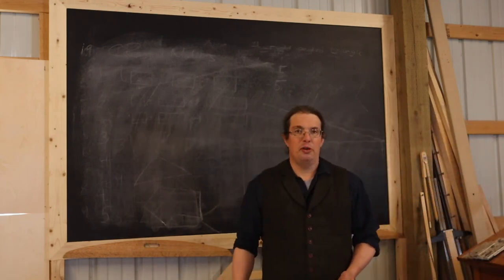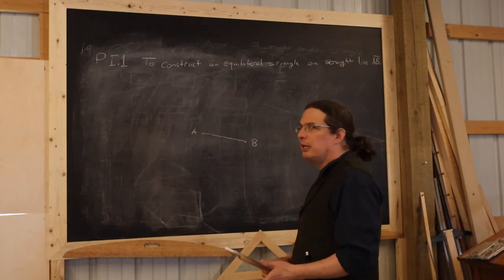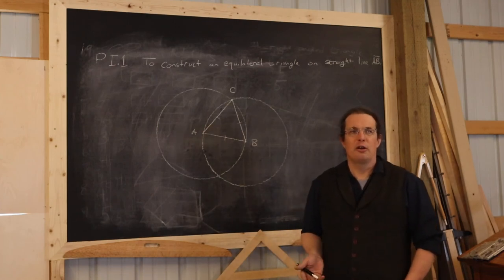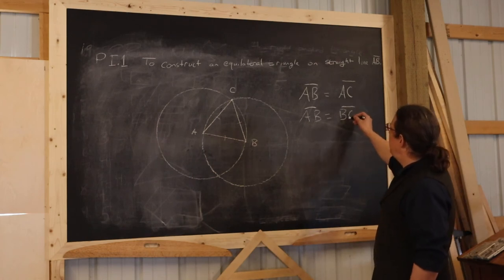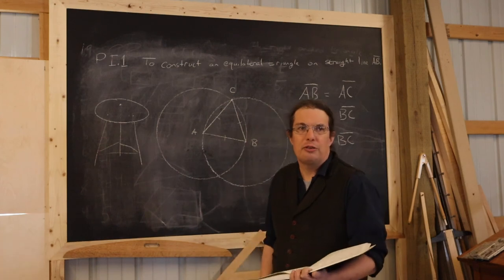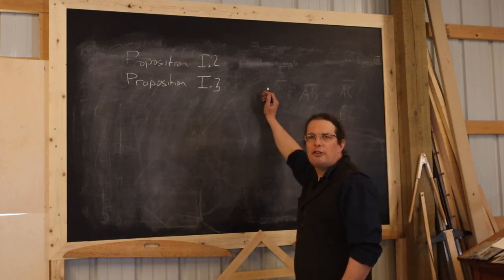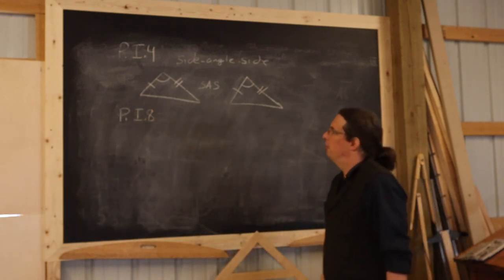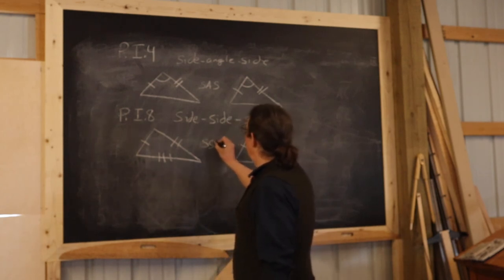Geometry & Design: Triangle Propositions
We continue to establish fundamental geometric concepts we'll need to develop our pre-industrial design techniques. In this video, we explore several of Euclid's propositions from Book I of the Elements.

You'll probably find it useful to follow along with your own copy of the Elements. David E. Joyce of Clark University has produced a well organized, navigable and interactive online edition of the Elements.